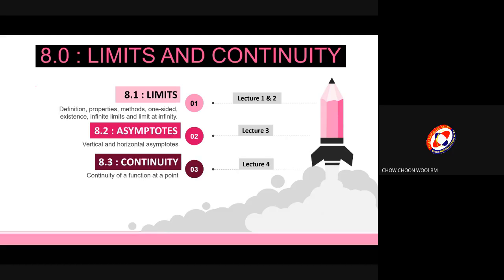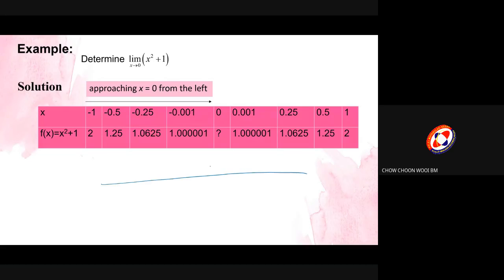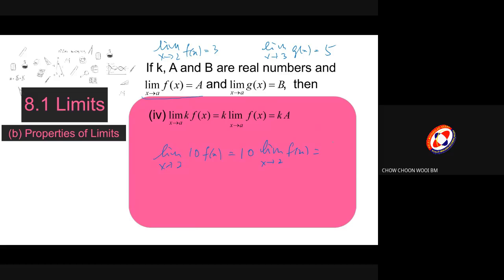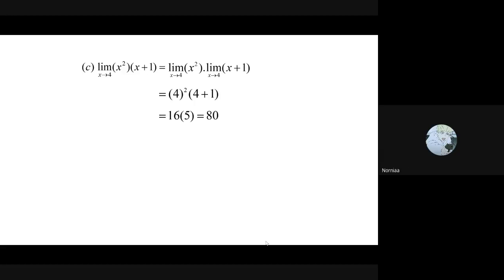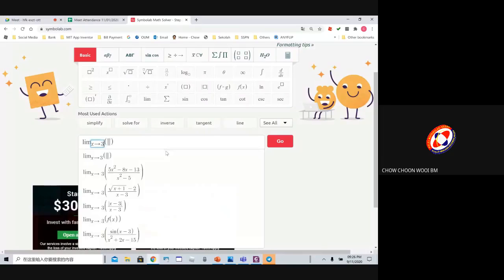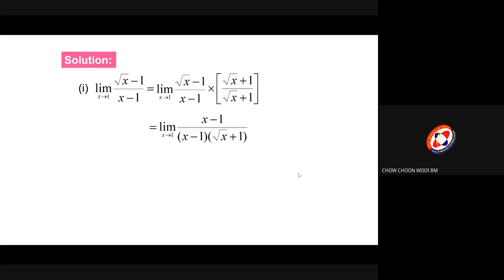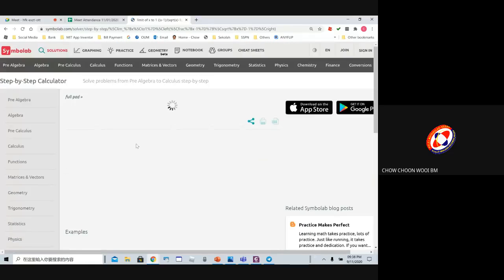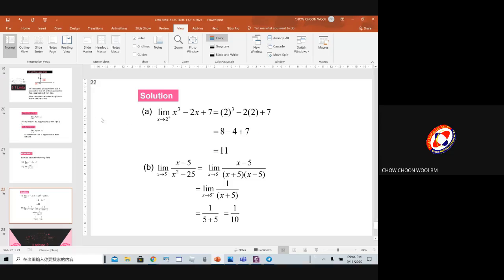eKuliah 20201109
Lecture 01